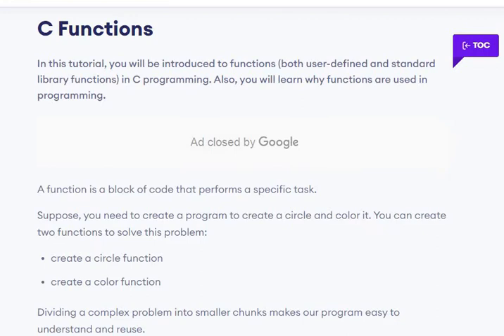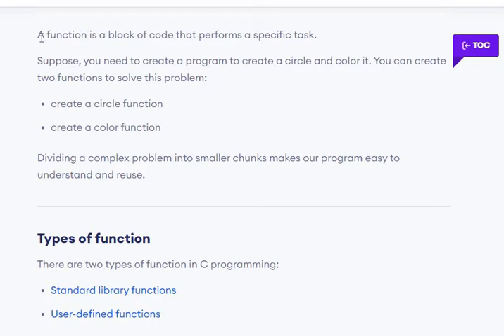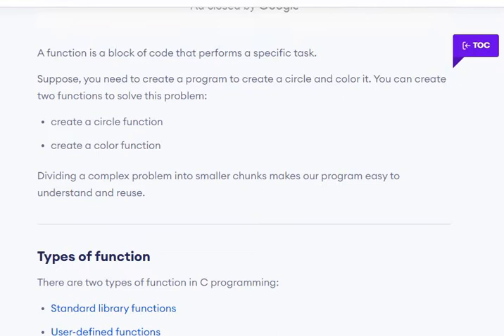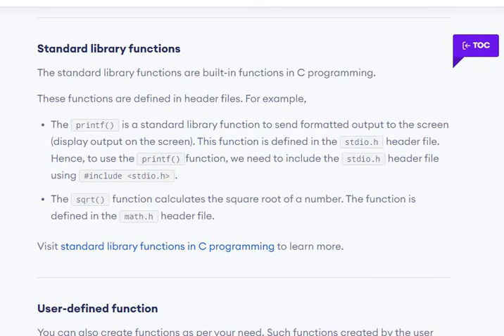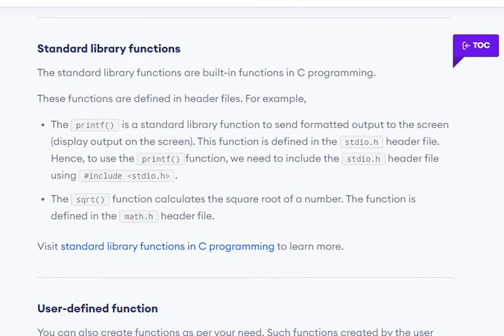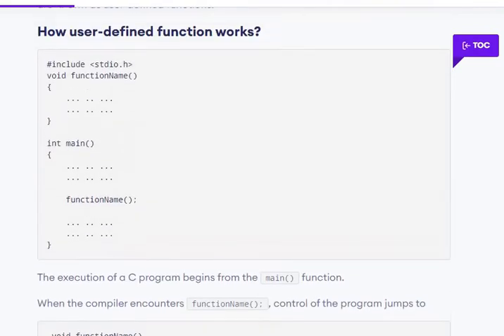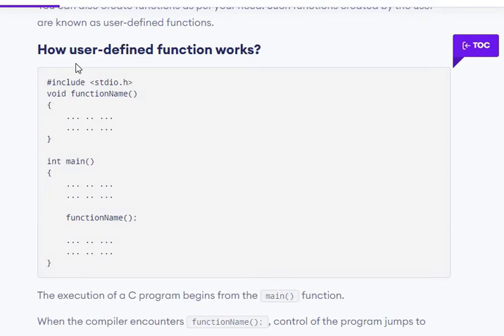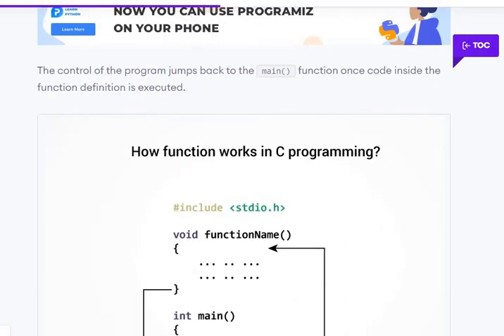Functions Concept in C Programming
This video describes about the Functions concept in the C Programming Laguage